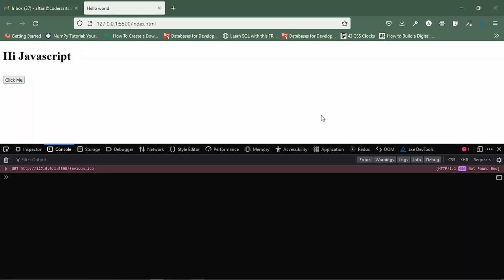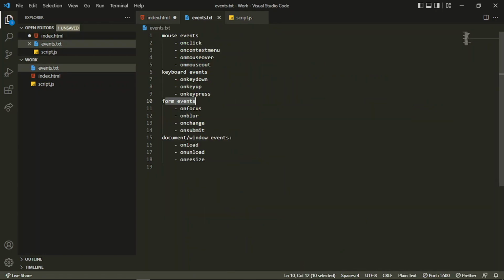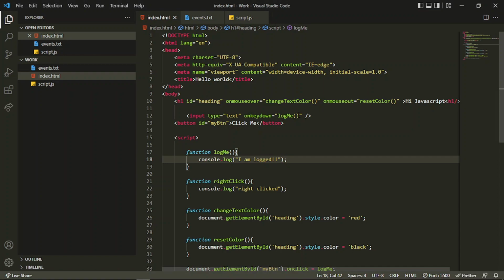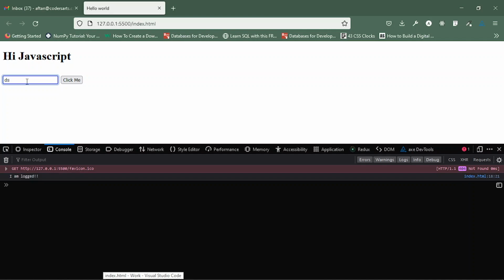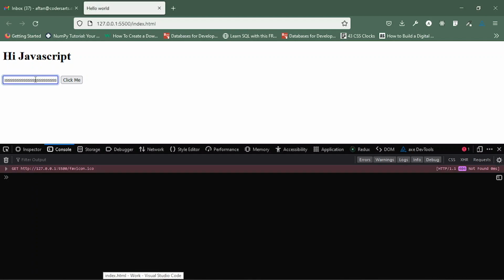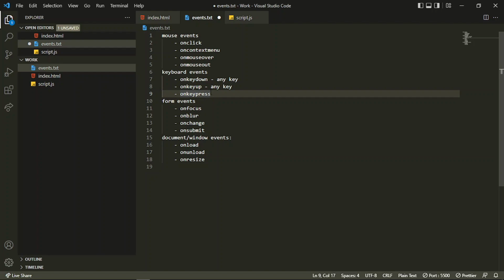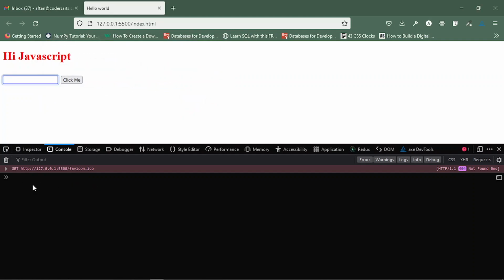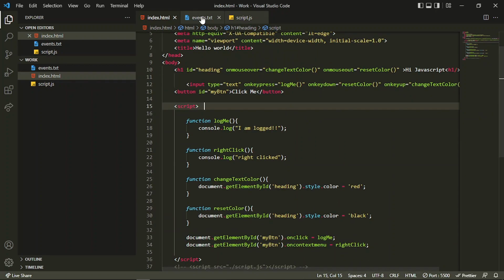13. Keyboard Events in JavaScript | JavaScript Tutorial for Beginners | Web Development | Lecture 13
Let's understand Keyboard Events in JavaScript. KeyboardEvent objects describe a user interaction with the keyboard; each event describes a single interaction between the user and a key (or combination of a key with modifier keys) on the keyboard. The event type ( keydown , keypress , or keyup ) identifies what kind of keyboard activity occurred